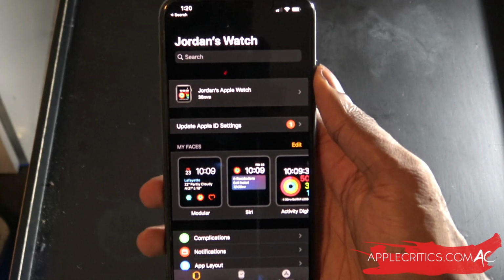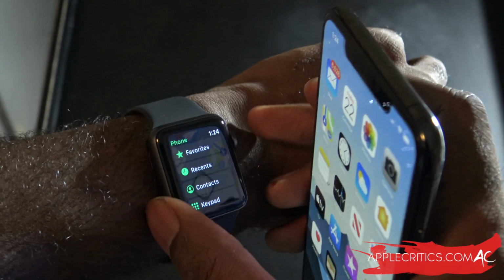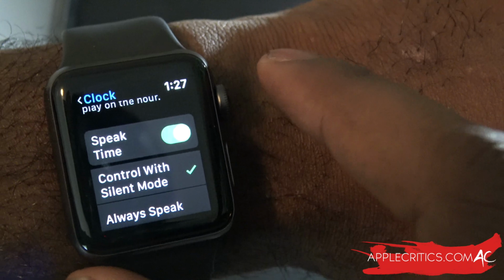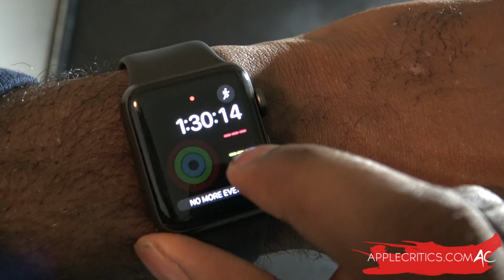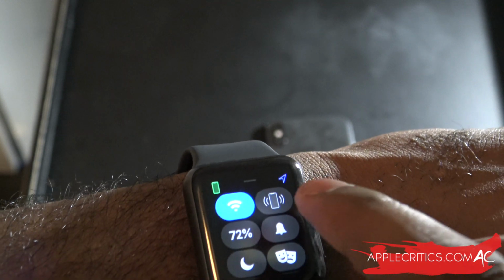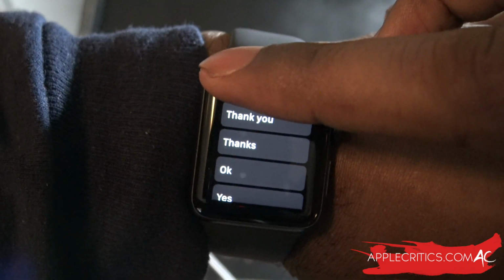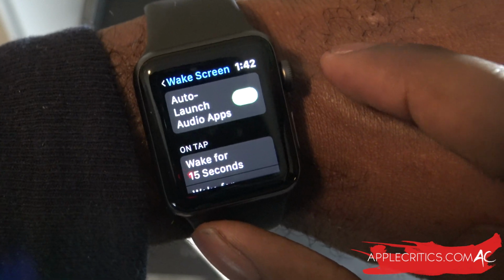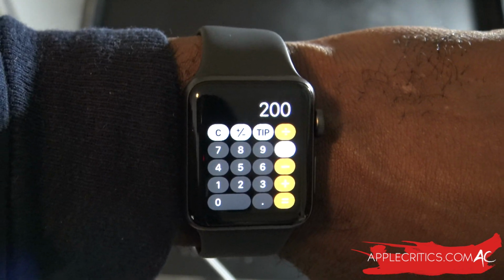Apple Watch Series 3 Hidden Features, Tips, and More - Watch OS 6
Watch Series 3 Hidden Tips Tricks And Features you never knew about.